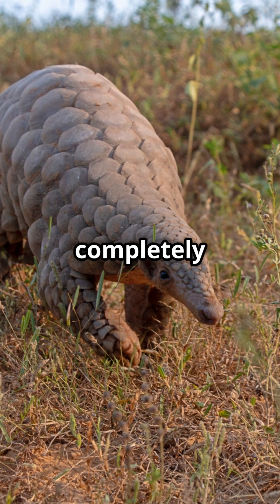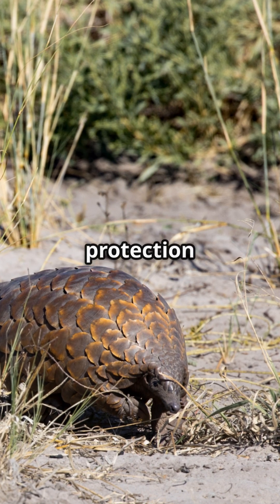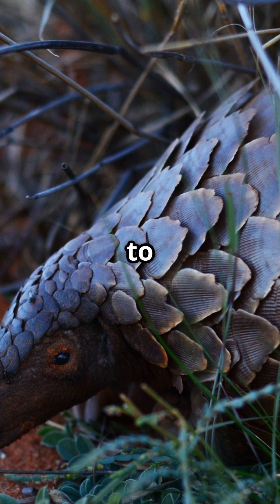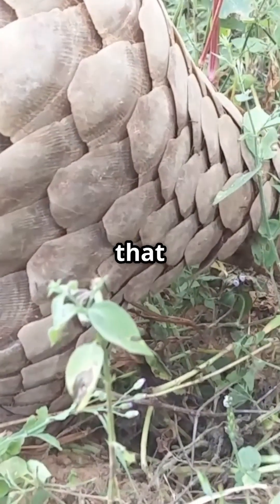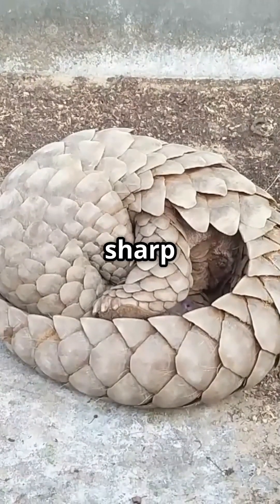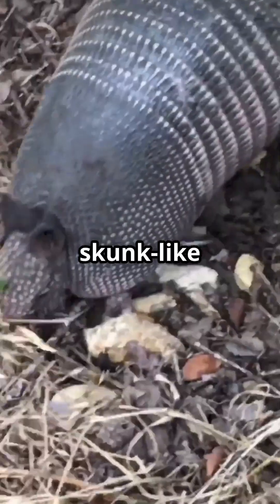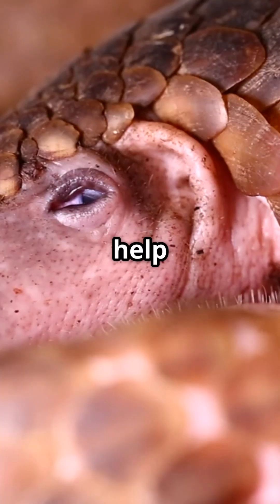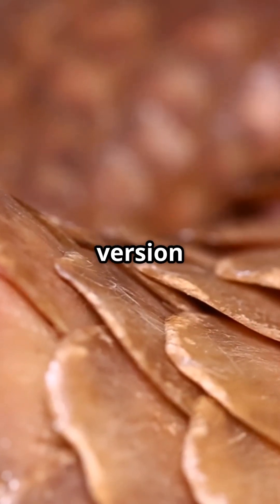The Bizarre Secrets of Pangolins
Get ready to be amazed by the pangolin, the only mammal covered in armor-like keratin scales, capable of consuming a jaw-dropping 30,000 ants in a single feast! With a tongue longer than its body and a stomach that acts like Nature’s food processor, this insect-devouring champion is a true wonder of the animal kingdom. Did you know pangolins also have a built-in “defense mode,” curling into a spiky ball or even releasing a skunk-like spray to ward off predators? These living fossils are more than just fascinating—they're vital to tropical ecosystems, playing a crucial role as keystone species.

From their saw-like scales to their tender care for their young, pangolins are a perfect mix of tough and tender. But don't let their armored exteriors fool you; their survival is deeply tied to conservation efforts worldwide. Fun fact: their sticky, ant-catching tongue extends deep into their chest cavity—talk about a superpower! Whether you're a nature lover or just curious about Earth’s most unique creatures, there’s something here to fascinate everyone.